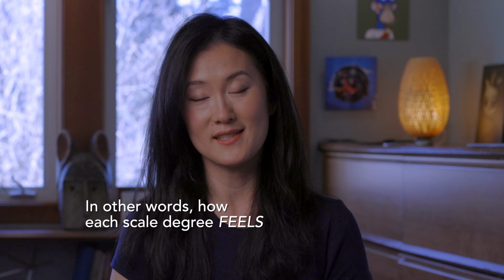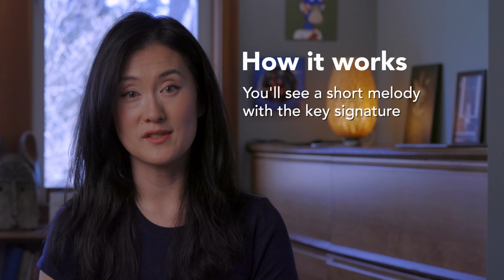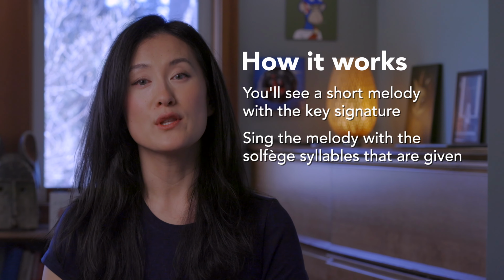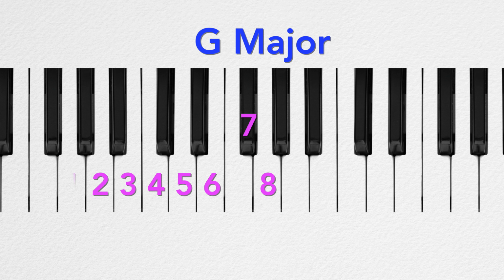The Ultimate Solfège Workout: Ear Training Lesson 7, Day 3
Are you looking for a fun and effective way to improve your ear training skills? This video will take your ear training to the next level with a challenging sight-singing exercise. Using solfège syllables, we'll explore how each scale degree functions within major keys by singing a melody in one key and then transposing it to a different key. By doing this, you'll better understand how solfège syllables change as the key signature changes and gain a more intuitive sense of the major scale (which you NEED for playing by ear!).

Chapters:
0:00 Intro
0:42 Exercises